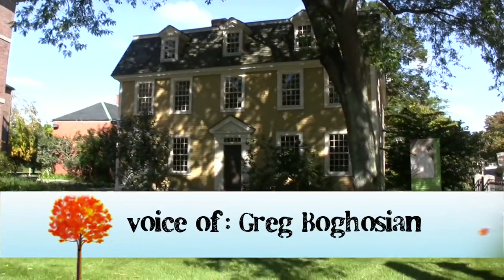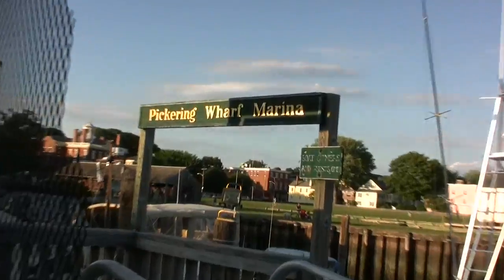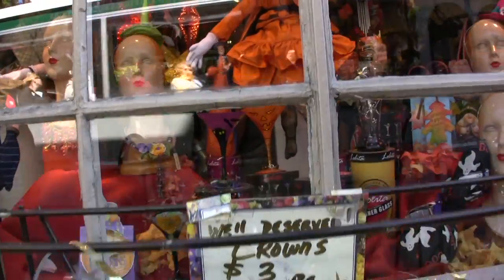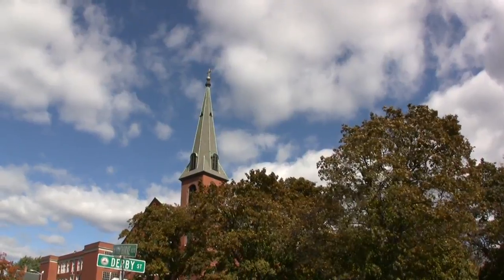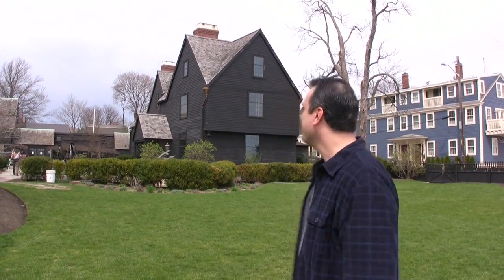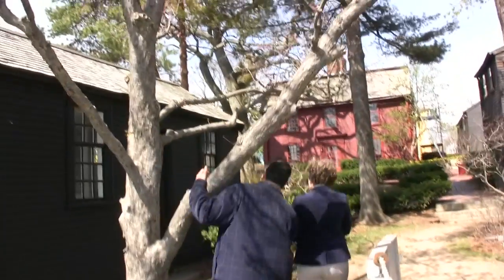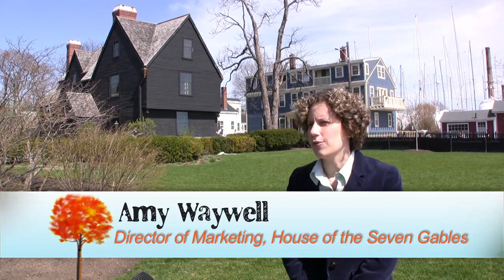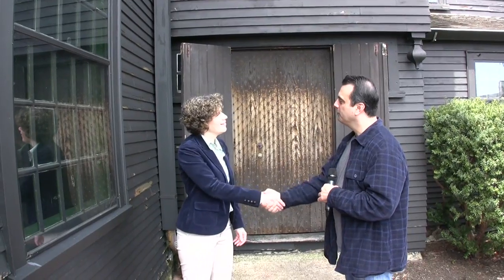House of the Seven Gables - Salem, Massachusetts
I love exploring historical places. The House of the Seven Gables is an outstanding piece of New England history. Nathaniel Hawthorne's summer home and his inspiration for the book of the same name.